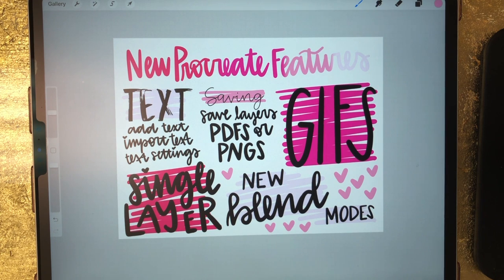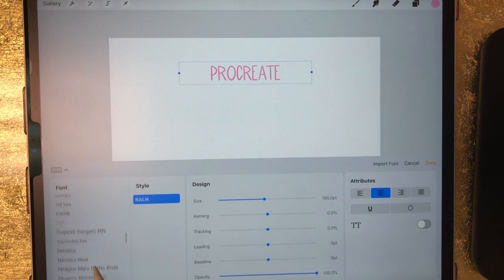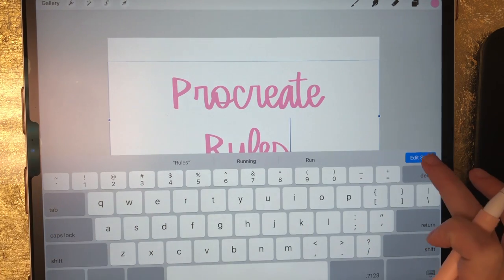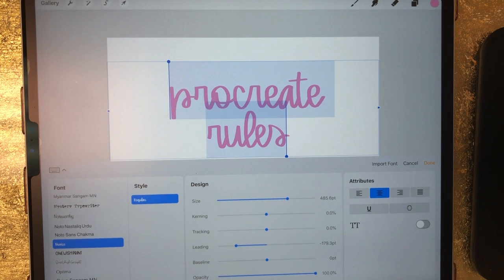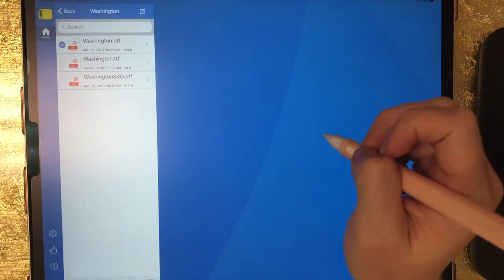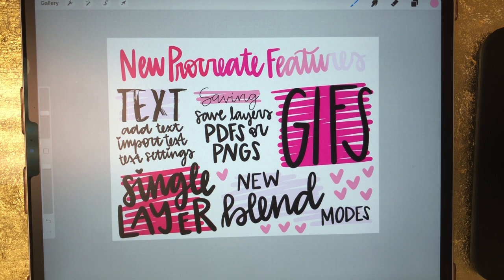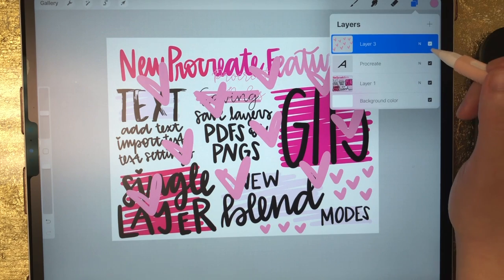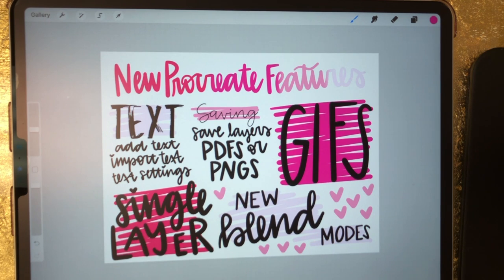Procreate 4.3: NEW FEATURES - Add Fonts, Create GIFS, & More!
Procreate 4.3 gave us all sorts of new features, including the ability to USE FONTS DIRECTLY IN PROCREATE!!
How exciting is that?! This is a game changer for digital planning!!

TIMESTAMPS:
0:57 - All About Text and Fonts
13:08 - Saving multiple PNGs and multi-page PDFs at one time
15:21 - Creating a GIF
16:31 - Single Layer View
17:28 - New Blend Modes